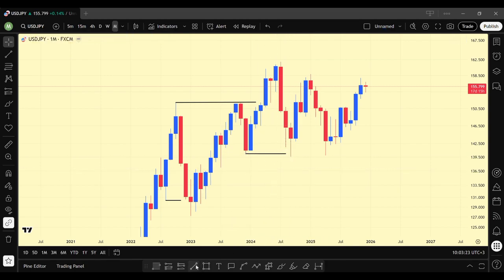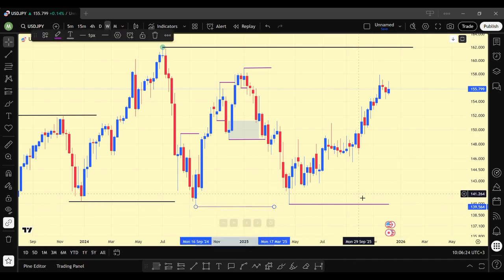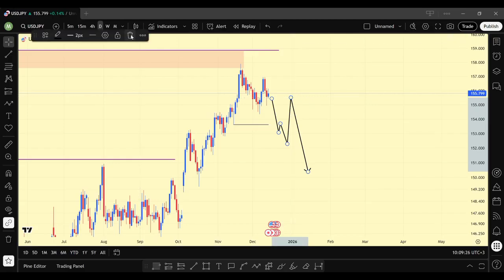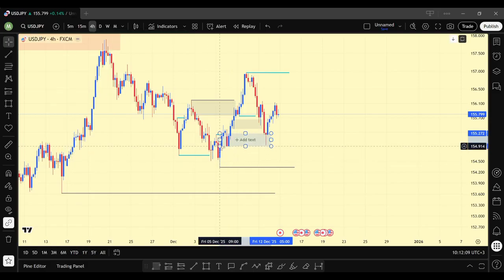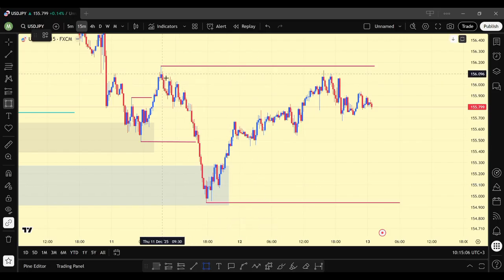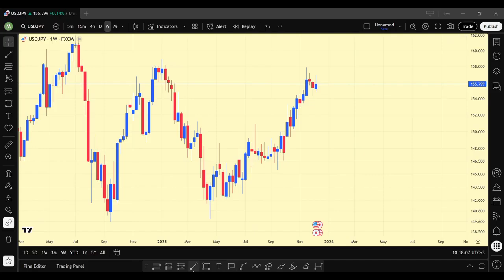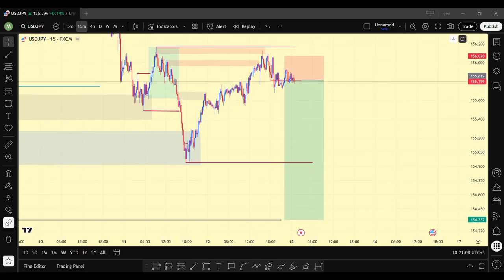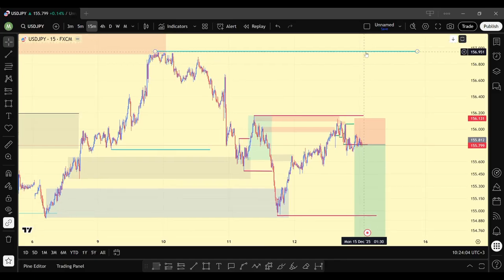Why USDJPY May Dump on Monday | Monthly to M15 Breakdown | True SMC